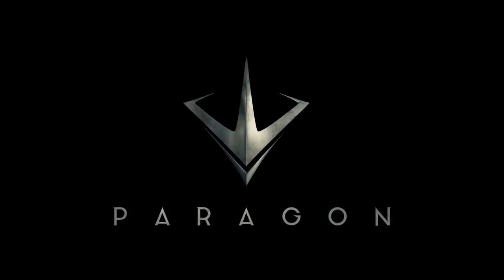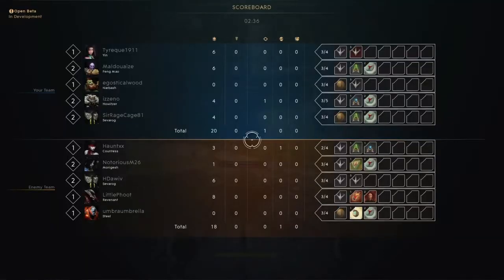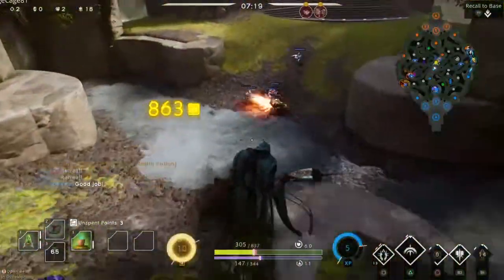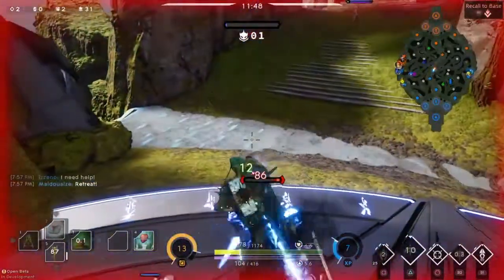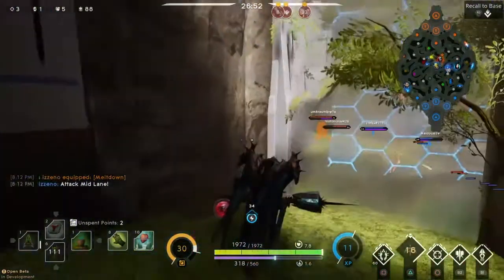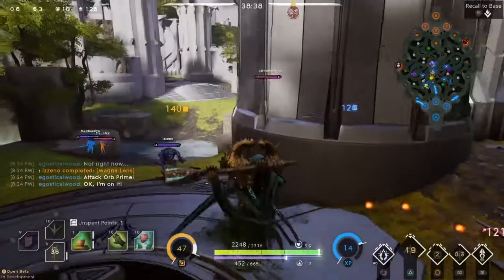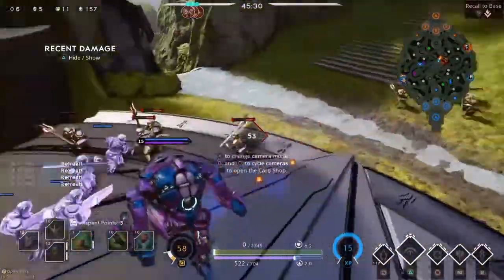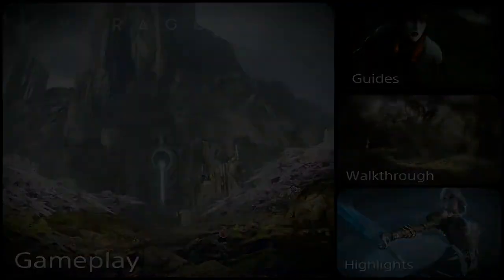Offlane Sevarog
Tips on how to play Offlane in Paragon. How to handle Rev. And the Value of the Tank role.